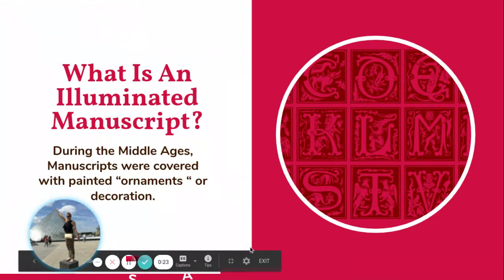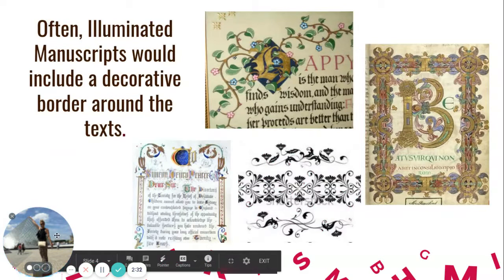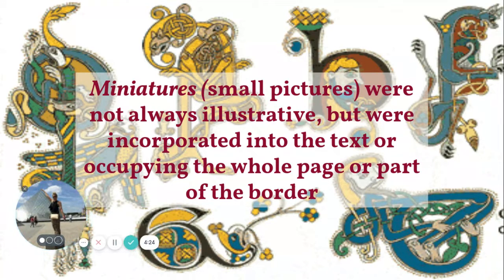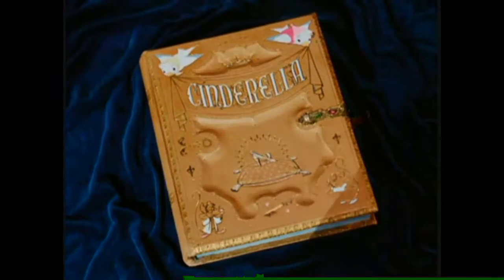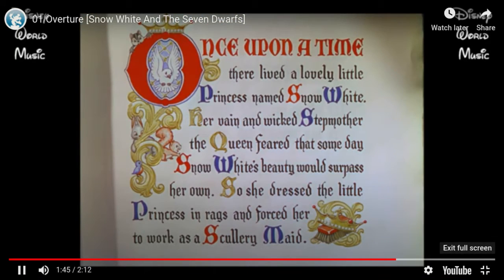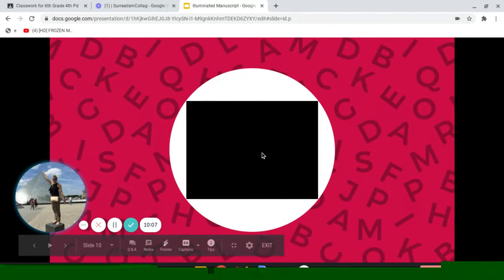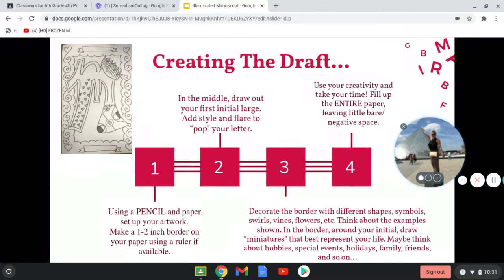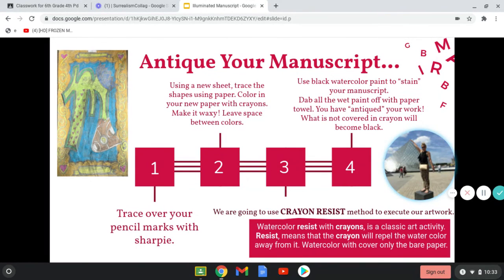Illuminated Manuscript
Be inspired to create your very own Illuminated Manuscript!